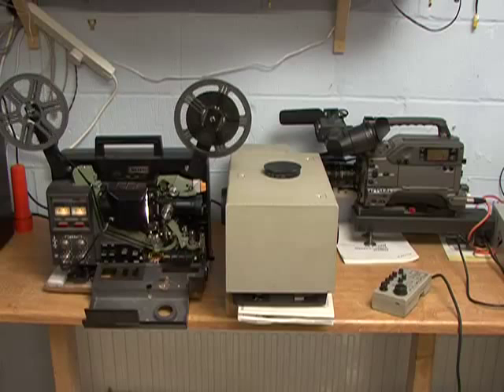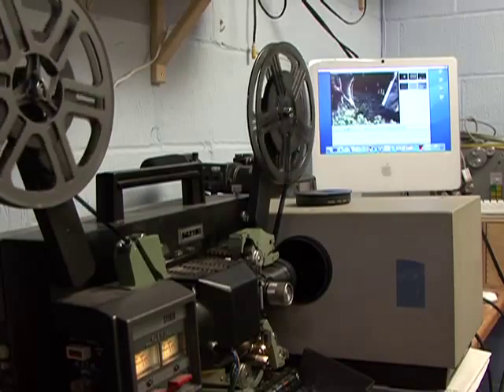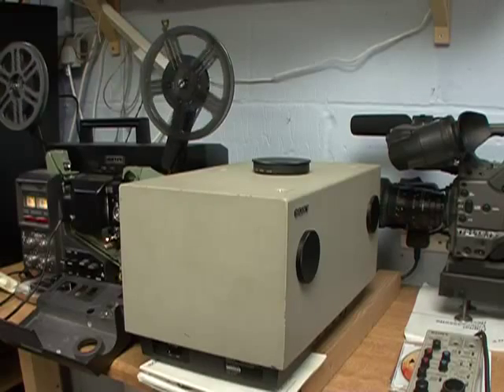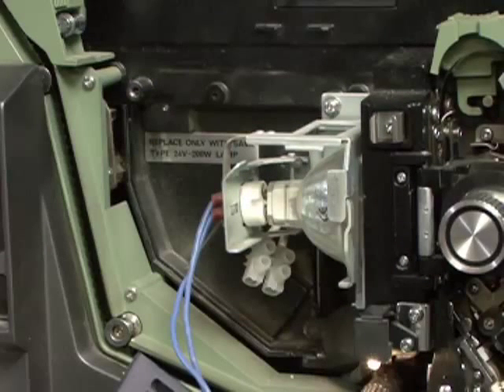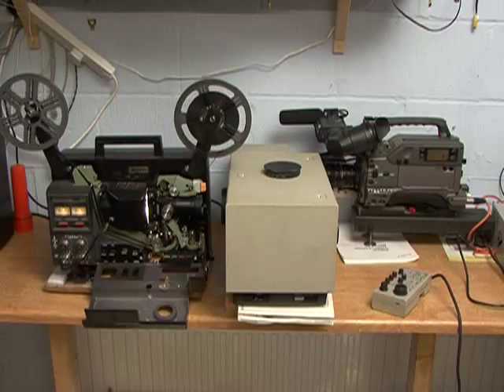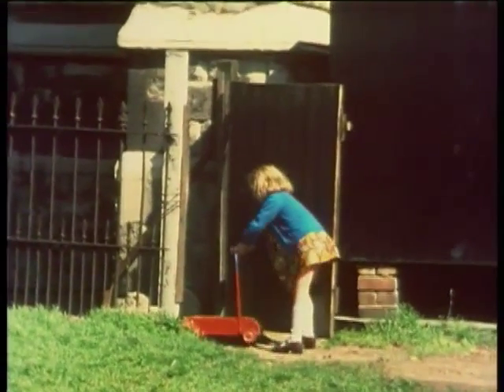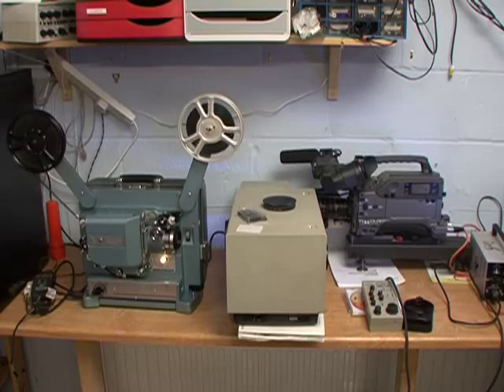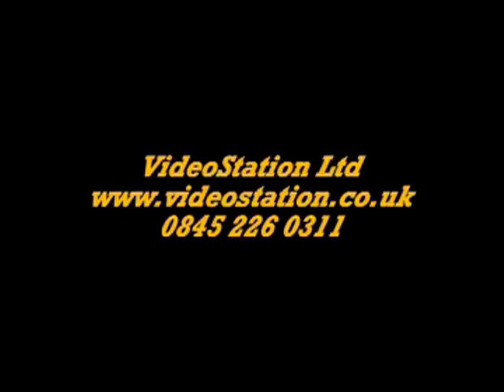Vintage Telecine Multiplexer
How cine film was transferred in the days before modern telecine machines. This demonstration shows a vintage Sony VC-20 multiplexer transferring home movie footage.